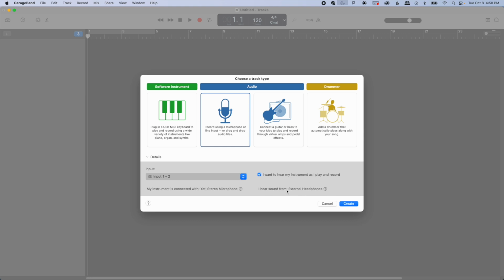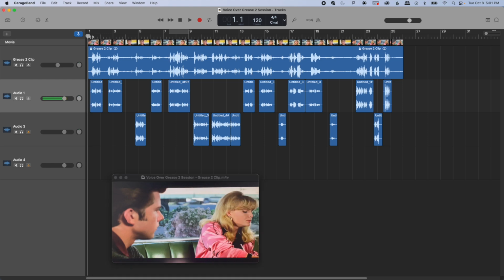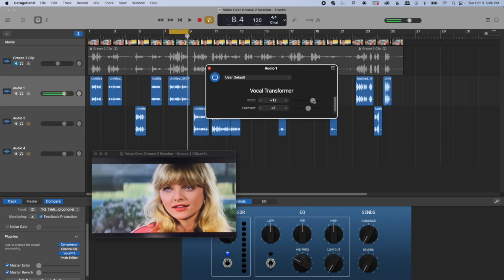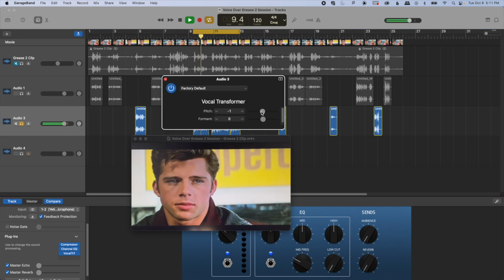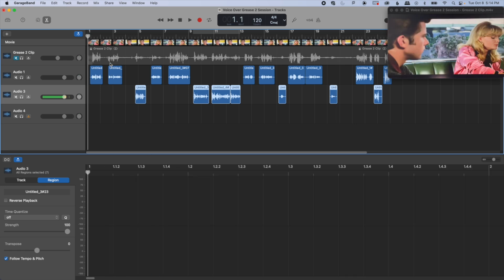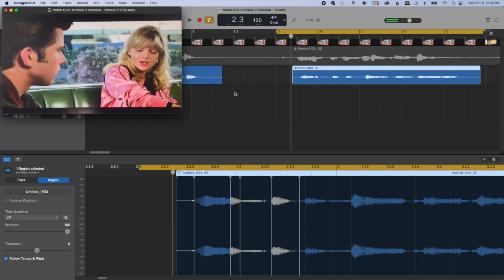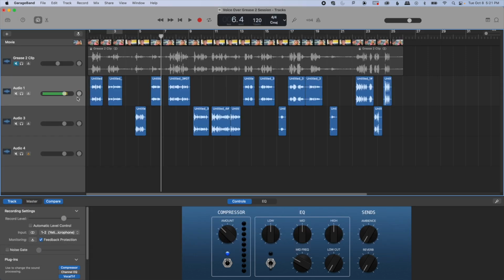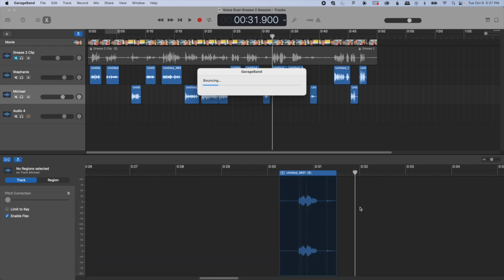Voice Over Assignment